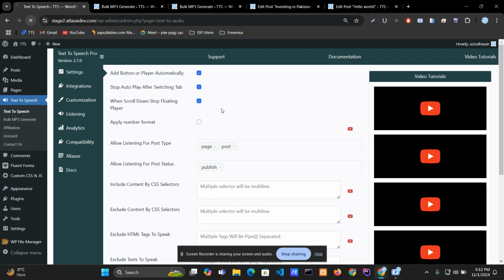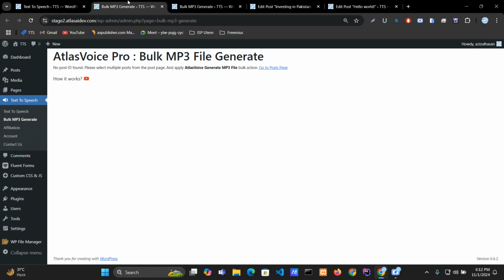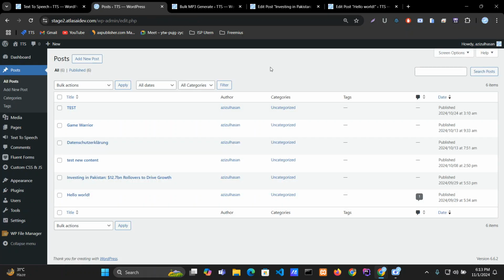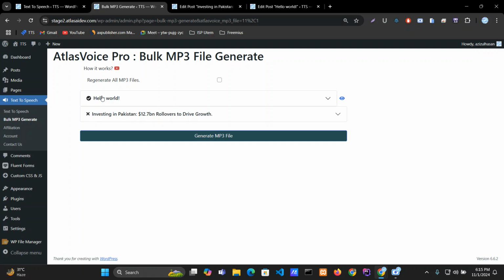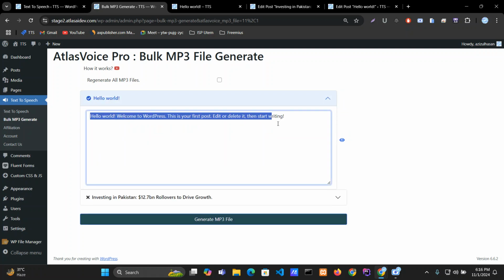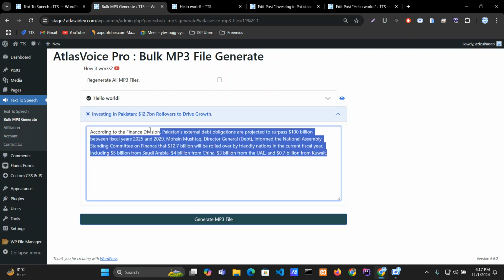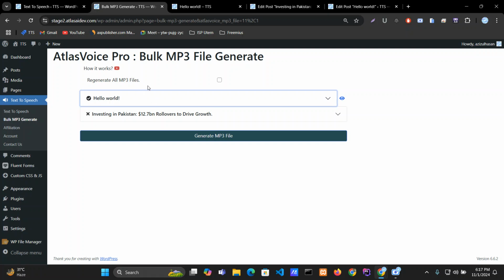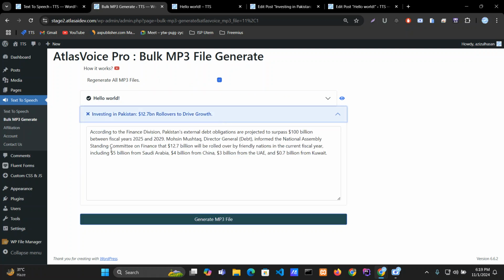Text To Speech Pro ( AtlasVoice Pro ) : How To Generate Bulk MP3 File?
Text To Speech TTS Accessibility is the most user-friendly Text-to-Speech tts plugin. Just install and automatically add a text to audio player to your WordPress site!

No Registration, No Account, No API installation required. Simply install and let your visitors listen.

Enhance your WordPress and WooCommerce website’s accessibility and engage users with the Text To Speech TTS Accessibility Plugin. This free plugin empowers your site with text-to-speech functionality, making your content available in over 51 languages, catering to diverse audiences worldwide.